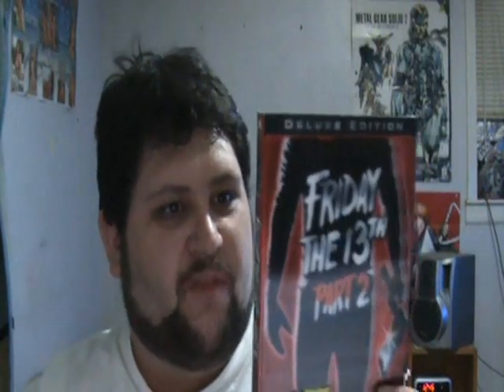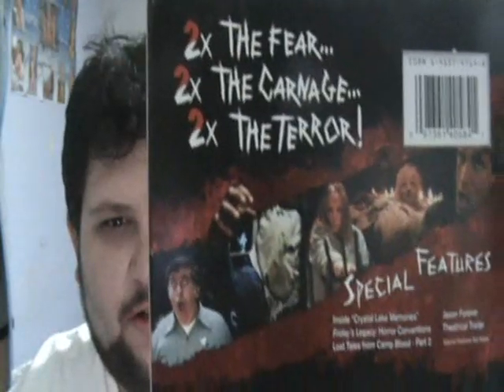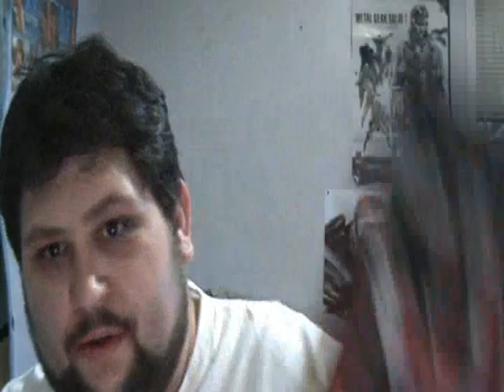Friday The 13th Part 1-4 Deluxe Edition DVD Review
I love these movies some much I decided to do a review for parts 1-4,later i'll do parts 5-8.I love friday the 13th so much,I have the entire series on VHS,3 times on DVD.